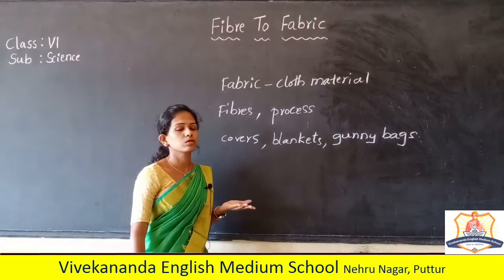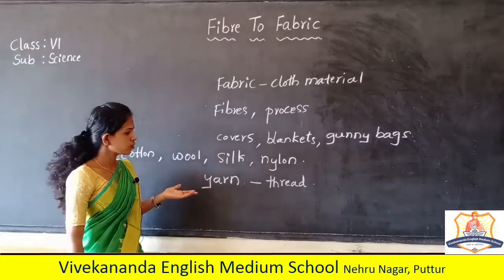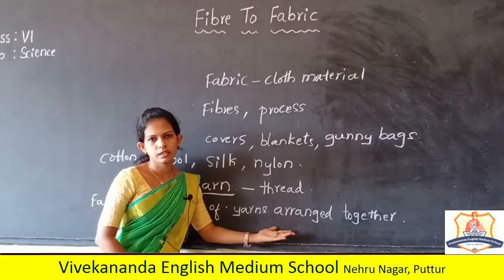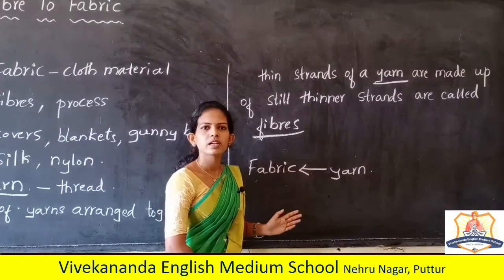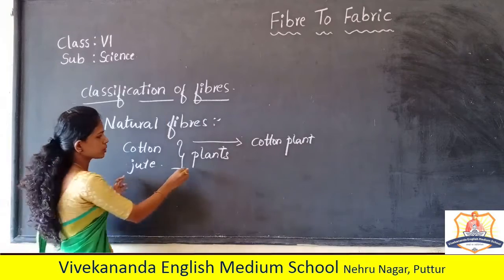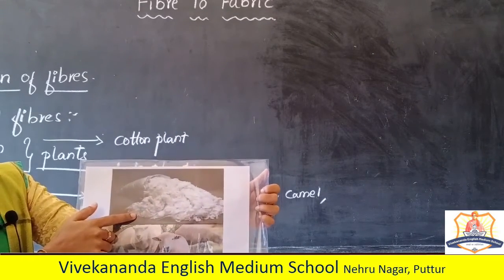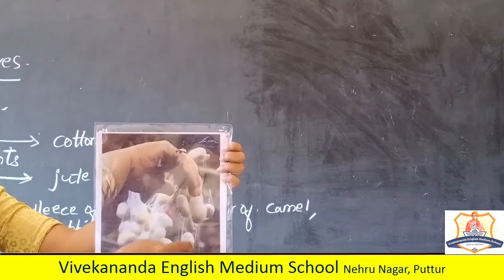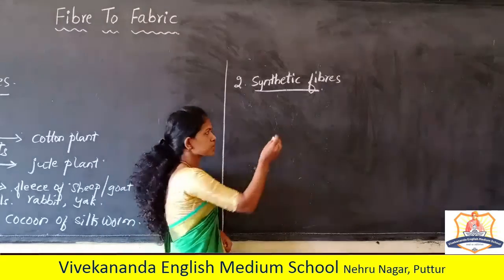Class 6- Sciecne (Fibre To Fabric Part 1)